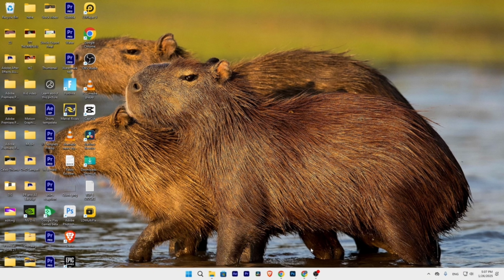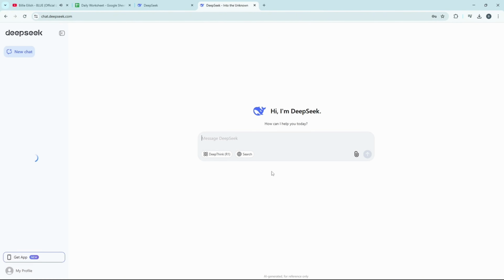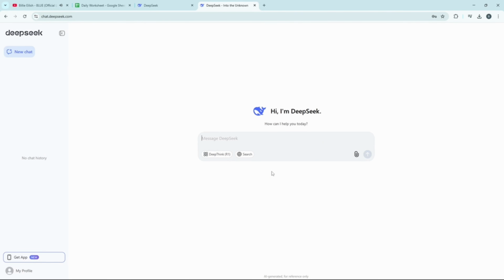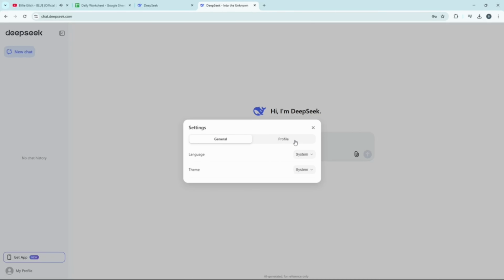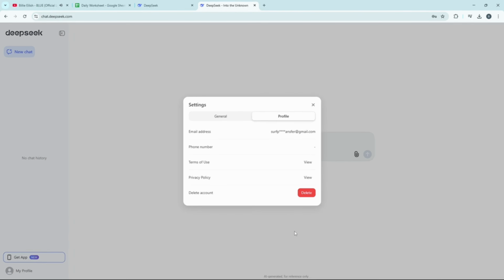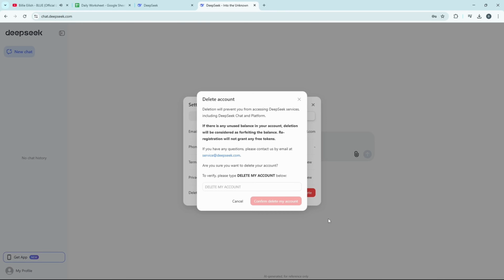How To Delete Your DeepSeek AI Account (Step By Step)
Looking to permanently delete your DeepSeek AI account? This step-by-step guide for 2025 will show you how to securely delete your DeepSeek AI account, ensuring all your data is removed. Whether you're switching services or no longer need your account, this tutorial simplifies the process for a hassle-free deletion.

What You'll Learn in This Video:

How to access account settings in DeepSeek AI.
Steps to initiate the account deletion process.
How to confirm and complete the account deletion.
Tips for downloading any important data before deleting your account.

Deleting your DeepSeek AI account ensures your personal data is no longer stored, giving you peace of mind about your privacy and security. This guide ensures the process is quick and secure.

Chapters:
0:00 - Introduction
0:10 - How To Delete Your DeepSeek AI Account